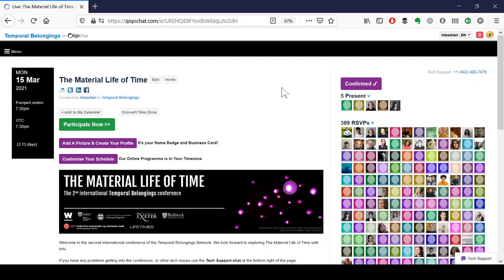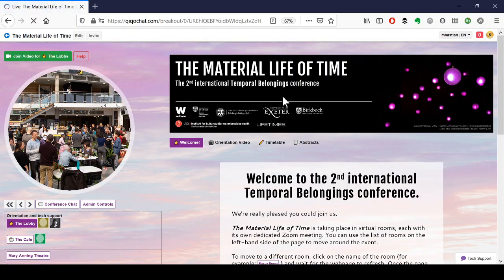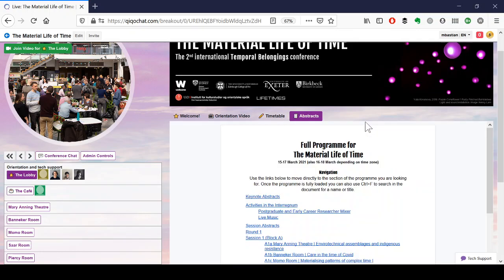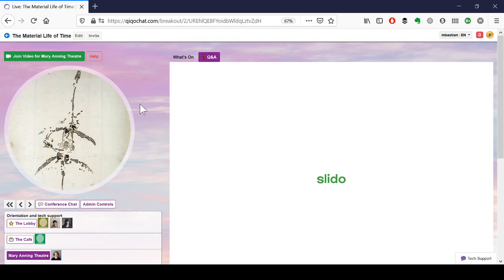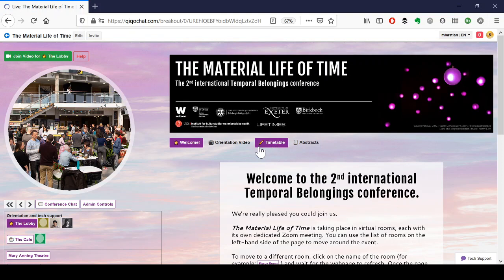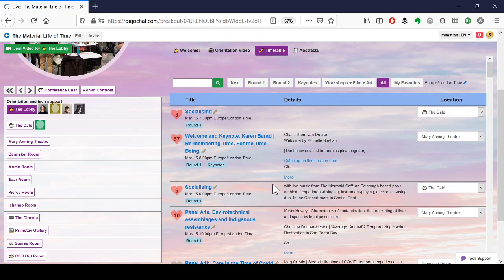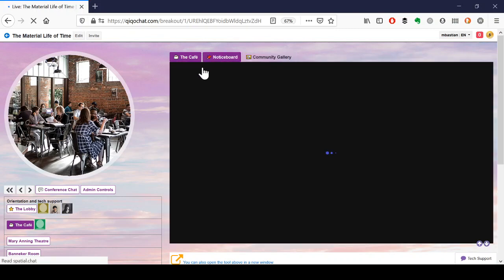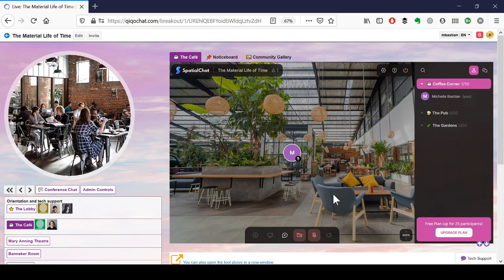Qiqochat Platform Tour (Updated)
Find out how the platform will work for our online conference The Material Life of Time